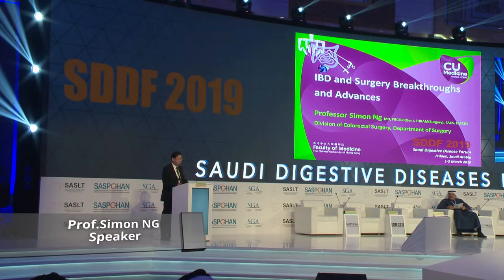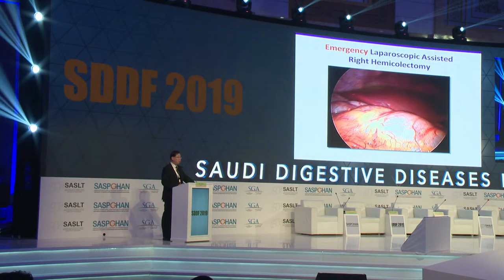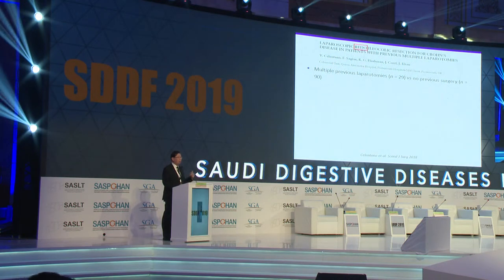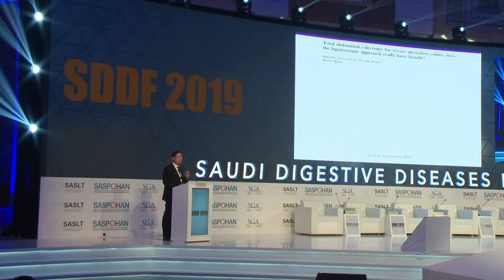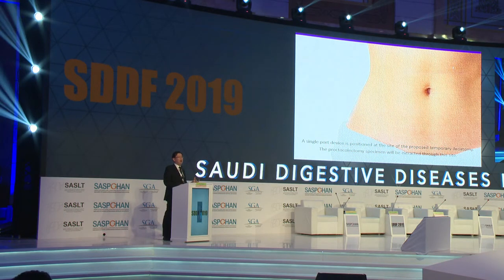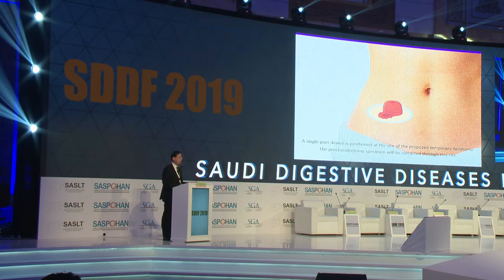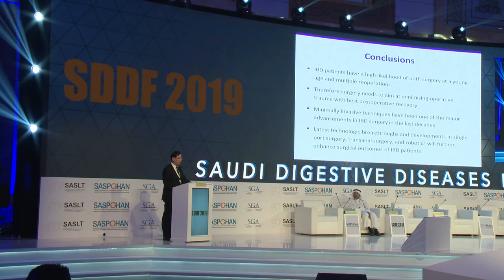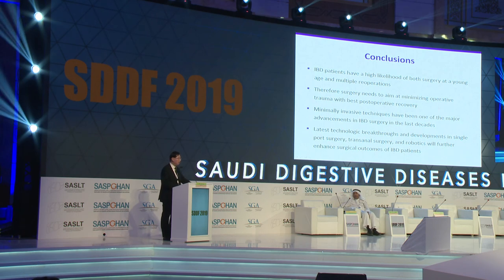Prof. Simon NG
SDDF 2019